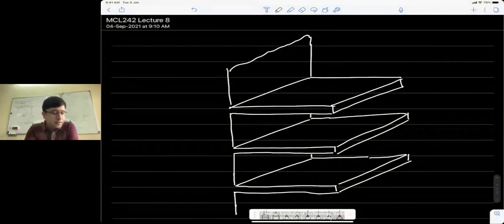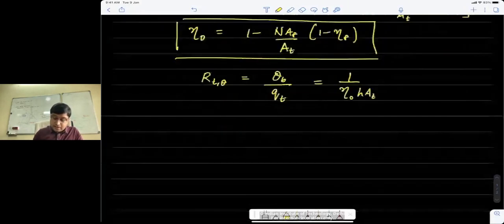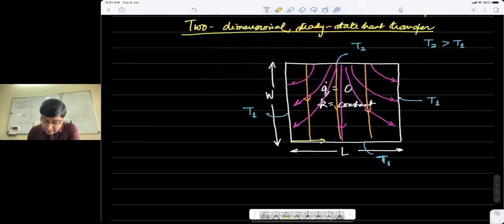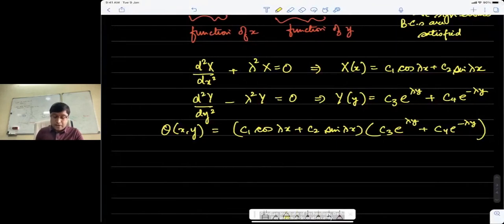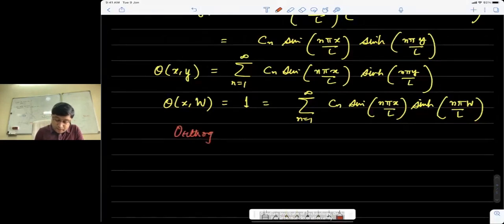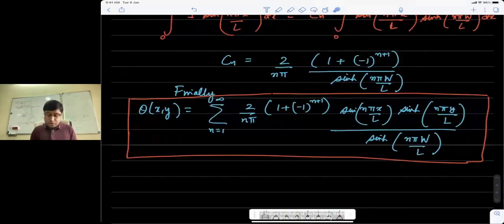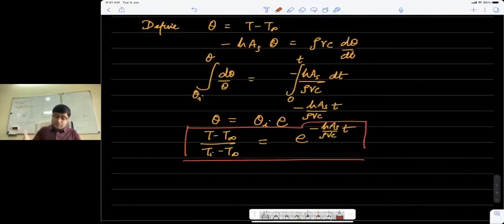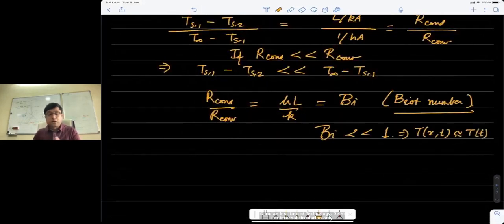Lecture 8: Overall efficiency of fins; 2D steady-state conduction; lumped capacitance & Biot number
This lecture introduces the concept of the overall efficiency of an array of fins. It is followed by an derivation of an analytical solution for two-dimensional heat conduction in a plate in which the boundary conditions can be homogenised. The last segment introduces the concept of lumped capacitance and the role of conduction and convection resistance on transient response of a solid object. In the end, the Biot number is introduced.